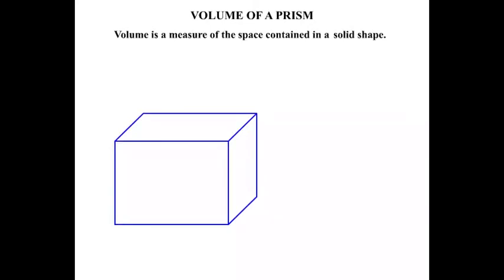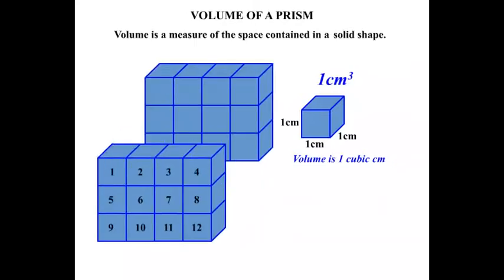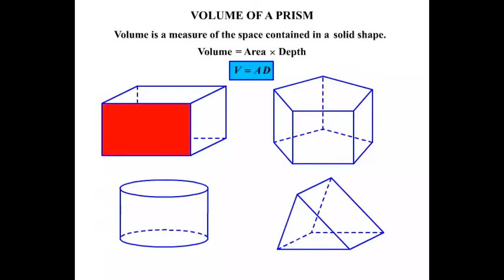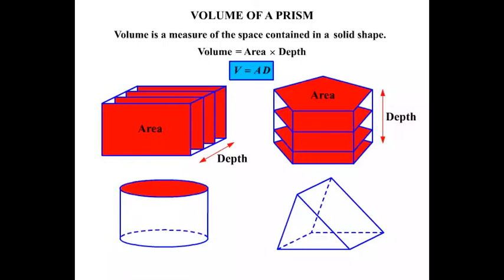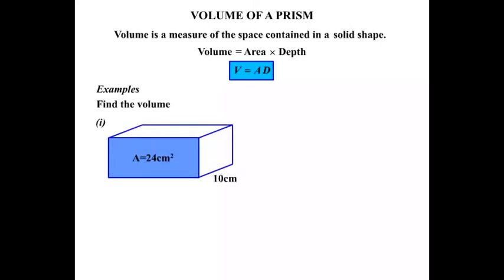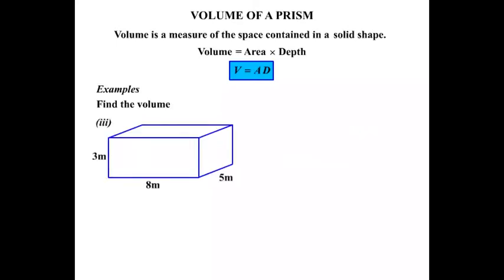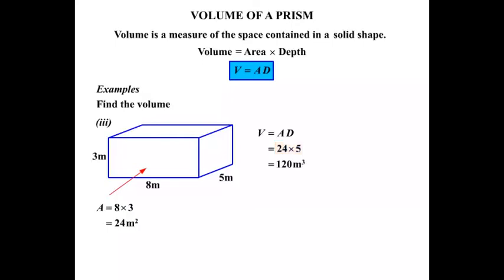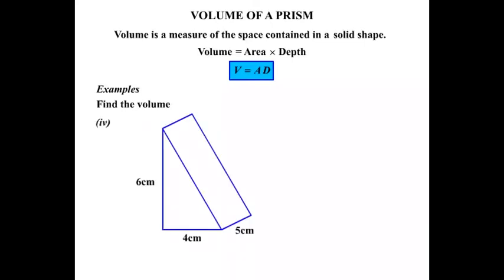Basic Math and Pre-Algebra: Volume of a Prism